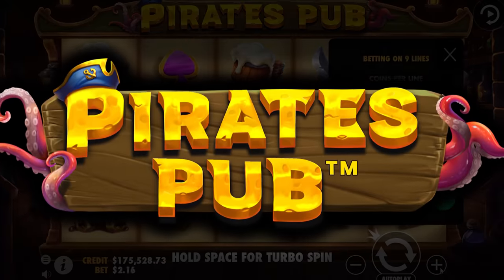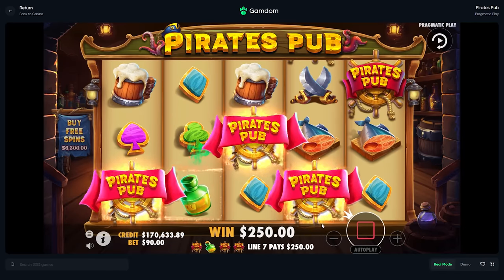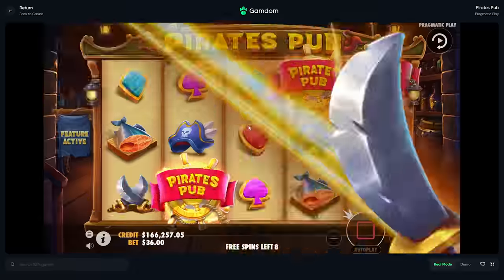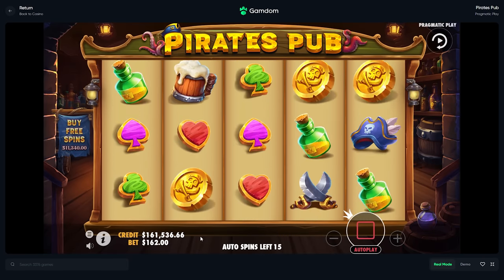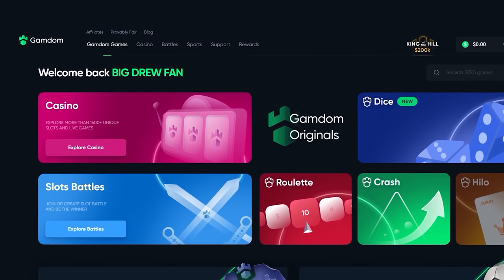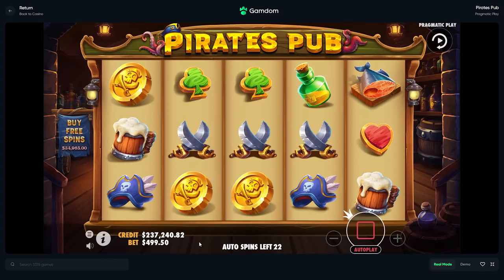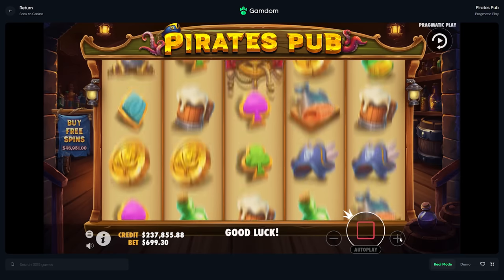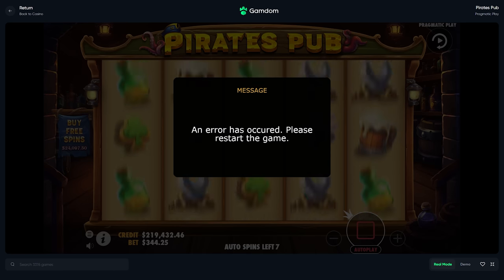INSANE $70,000+ WIN on *NEW* Pirates Pub Slot!!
I highrolled on Pirates Pub with $20k bonus buys and $1000 spins..